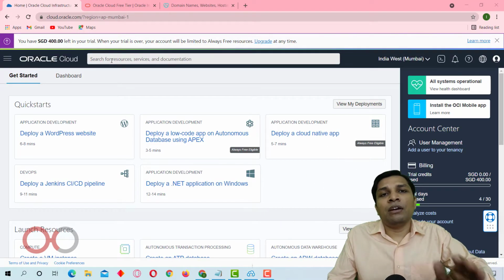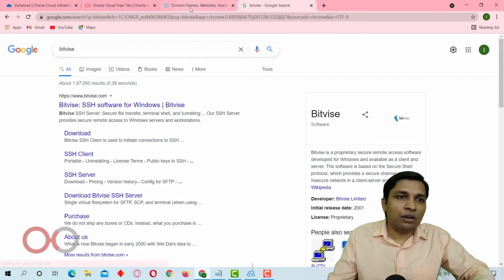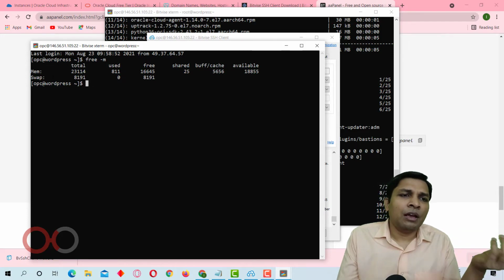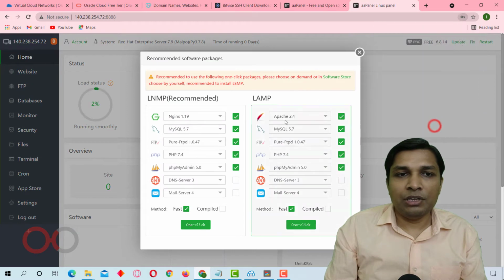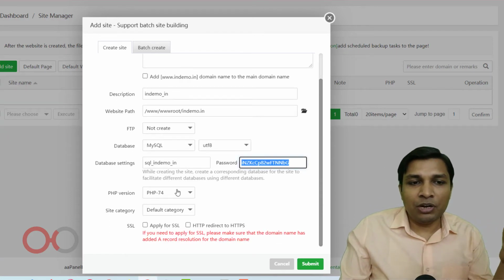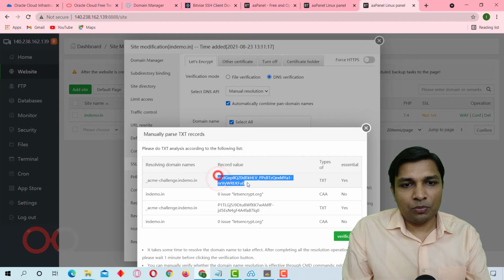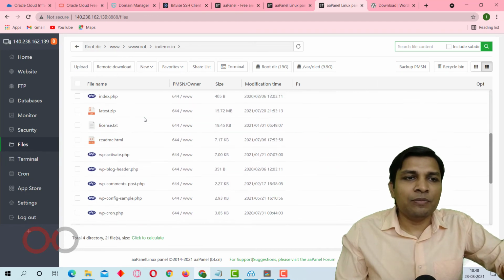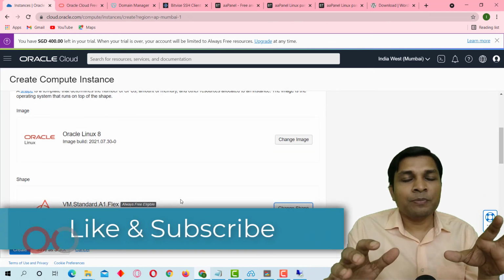Install WordPress on Forever Free Oracle 24 GB RAM ARM-based Ampere Cloud with aaPanel - Easy Way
Learn to install WordPress on Oracle ARM-based Ampere Cloud with aaPanel. Oracle is giving 24 GB RAM and 4 OCPUs arm-based Ampere cloud. The best part of Arm64 with Oracle is that you get a 4 Gbps super past download/uplink link.

Oracle is also giving 2 AMD-based Compute VMs with 1/8 OCPU** and 1 GB memory each.

WordPress is open source popular content management system. You can make any type of website from blog to e-commerce in a matter of minutes with WordPress.

In this video, I have installed aaPanel on Oracle 8 Linux. aaPanel is open source software as an alternative to cpanel and vestacp.

aaPanel lets you build LENP and LAMP servers through GUI and comes with other features like Letsencrypt SSL, DNS management, Mailserver, File management, subdomain management, etc.

0:00 Intro
1:00 Creating Arm-based Ampere instance
4:28 Downloading & Installing SSH client Bitvise
5:00 Connecting to Instance
6:20 Updating Oracle Linux
7:20 Installing aaPanel
10:40 Opening ports on Oracle
13:40 Building LAMP on aaPanel
15:00 Creating Website in aaPanel
16:20 Installing SSL on Website
22:00 Installing WordPress
26:00 Wrap Up